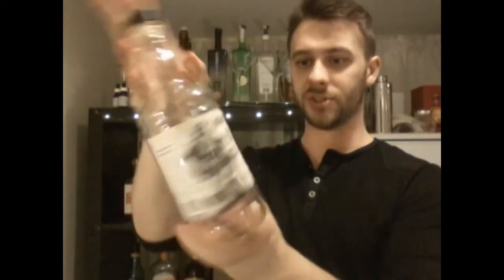4 Bottles on a Deserted Island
If you were stuck on a deserted island, with four full bottles of alcohol inside of your suitcase, what would they be? Also, bonus question!